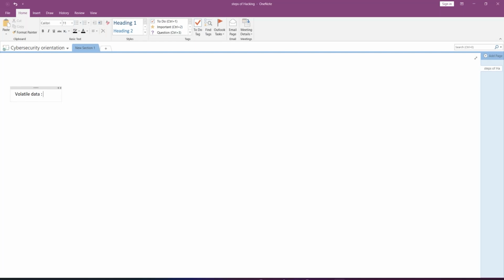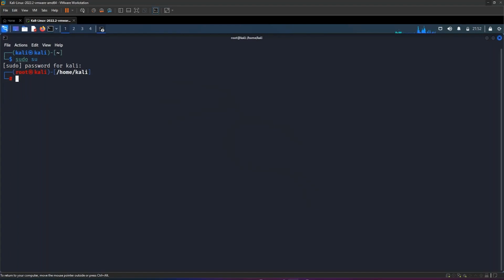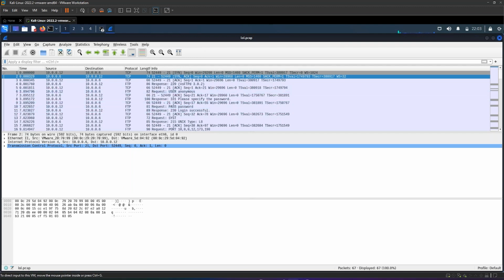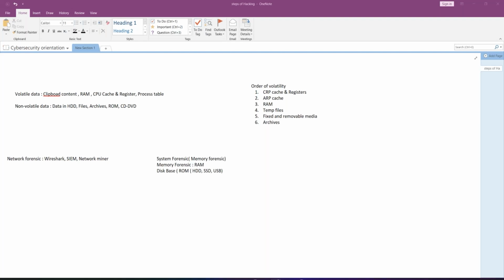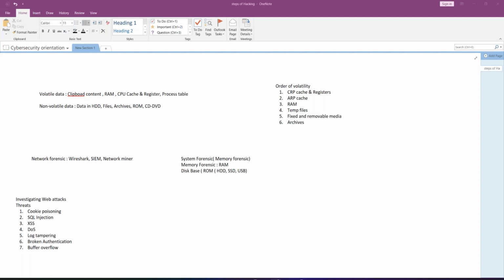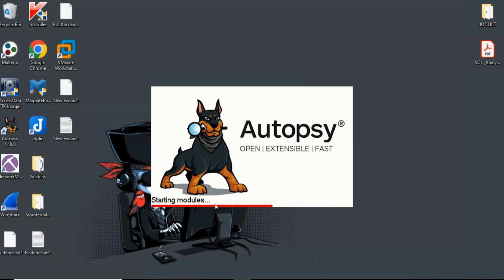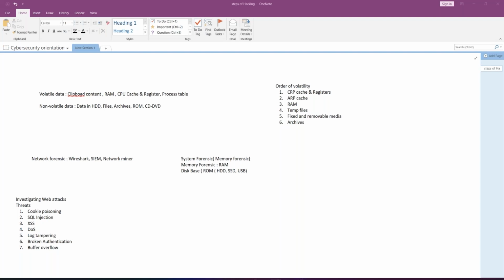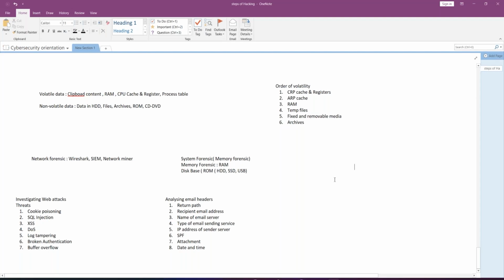Day - 8: What is Volatile and Non Volatile Data? | Network Forensic | WireShark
InfosecTrain hosts a Free Workshop “20-Hrs FREE CYBERSECURITY ORIENTATION PROGRAM” with certified expert ‘Abhishek’.

00:00 Introduction
00:08 Digital Forensic

👉 Volatile and Non Volatile Data
👉 Network Forensic
👉 WireShark
👉 SIEM
👉 Blue Team Lab
👉 Investigating Web Attacks Threat